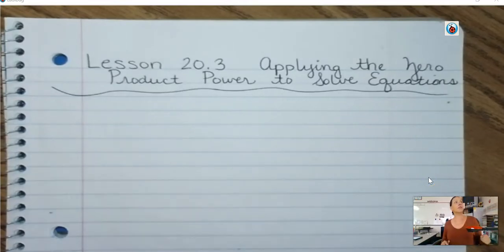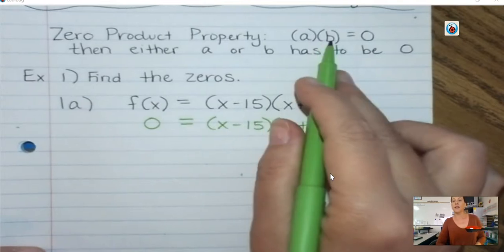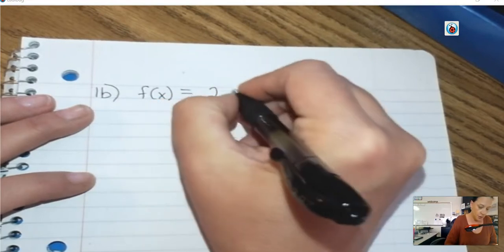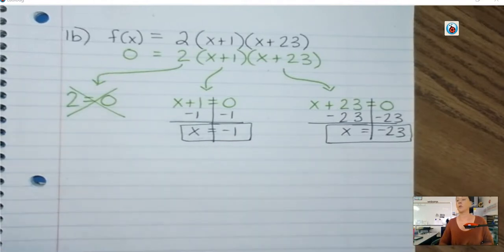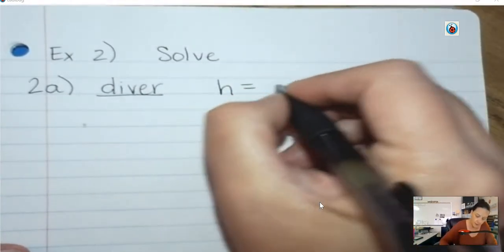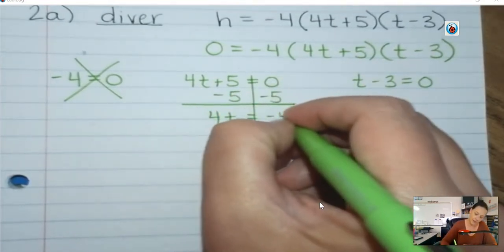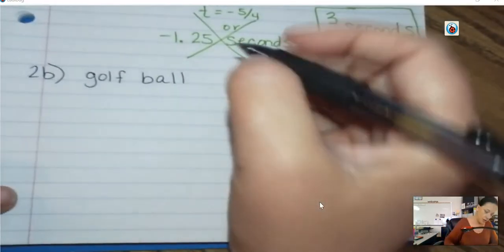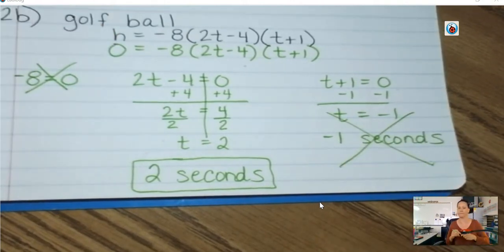Lesson 20.3 Applying the Zero Product Property to Solve Equations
HMH lesson 20.3, setting equations equal to zero, solving quadratics